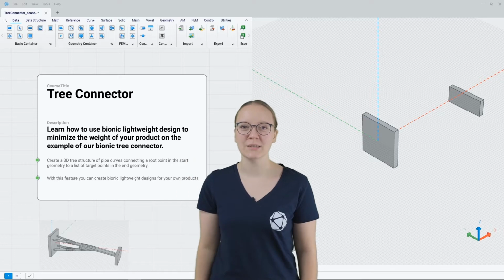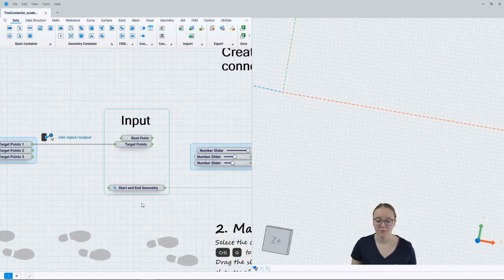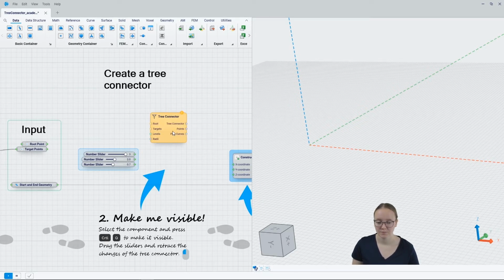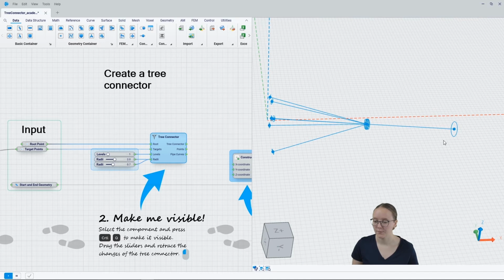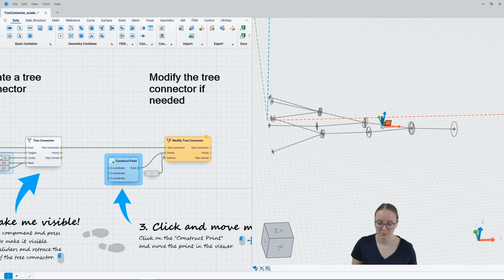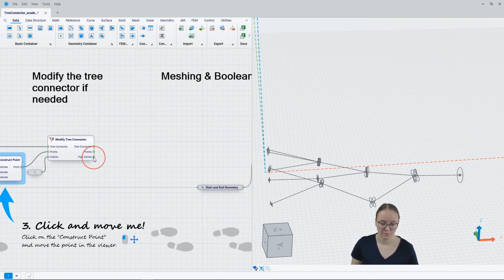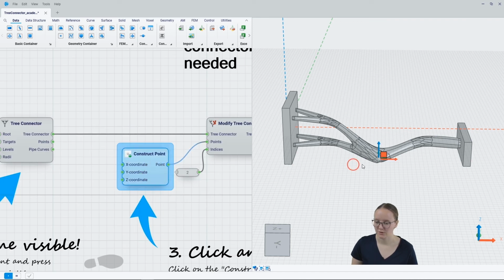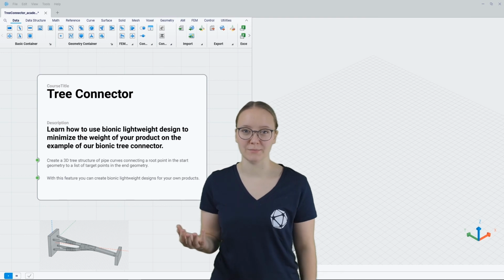Tree Connector - First Steps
Learn how to use bionic lightweight design to minimize the weight of your product on the example of our bionic tree connector. You will create a 3D tree structure of pipe curves connecting a root point in the start geometry to a list of target points in the end geometry. This lesson will teach you about a feature you can use to create bionic lightweight designs for your own products.